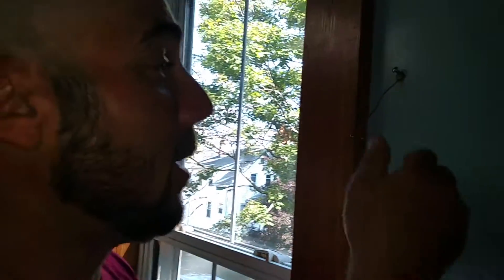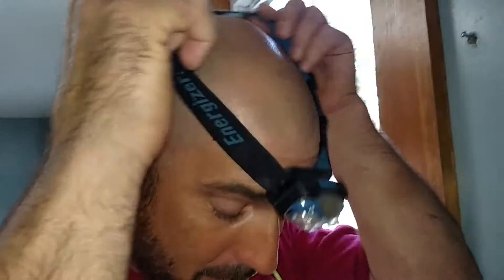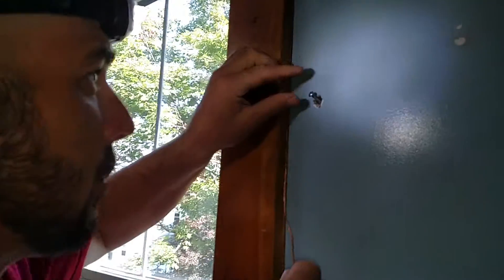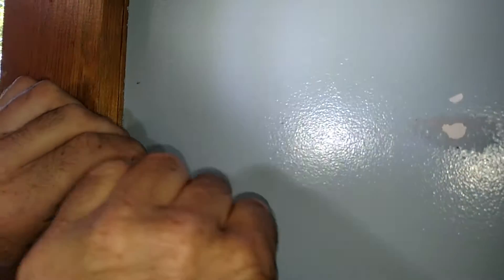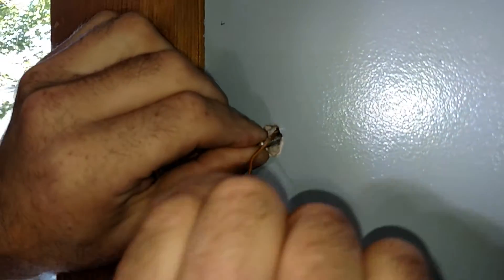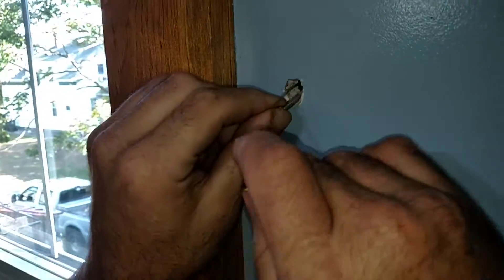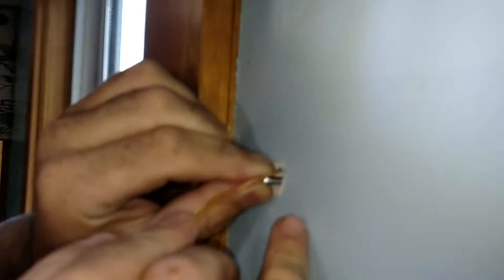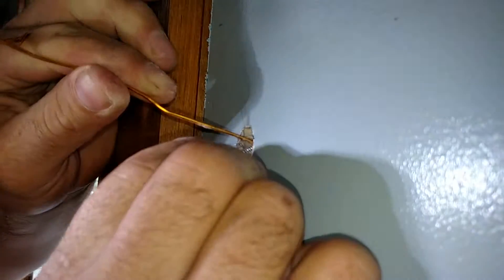How to remove a toggle bolt without losing the anchor behind the wall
This is how to save your money and reuse your toggle bolts.  Be sure to know how long the screw is before you back off the anchor to the end. You will need to do that to make enough room for the anchor to fold in towards the hole. Good luck!